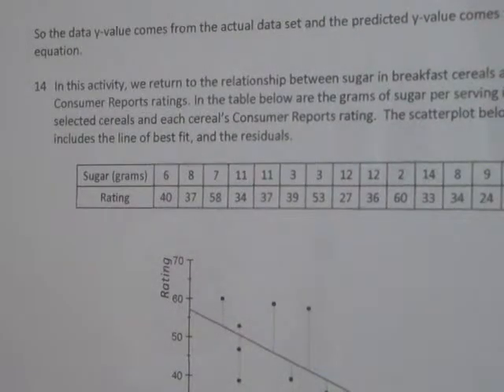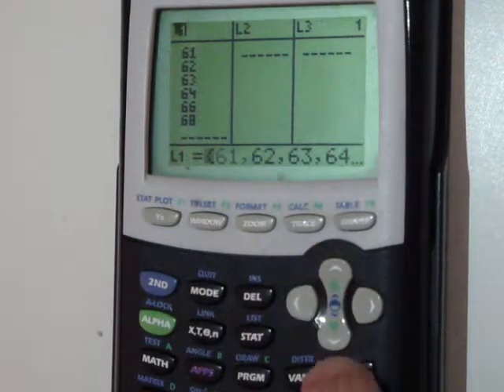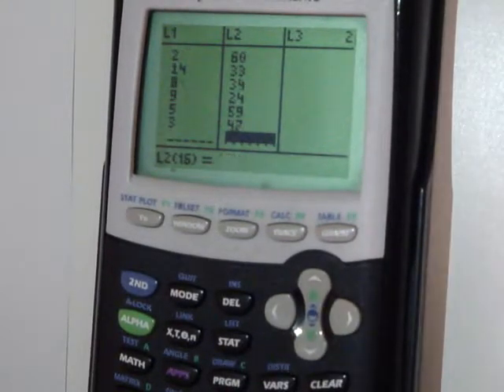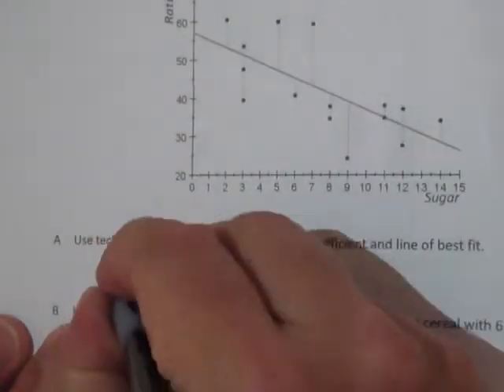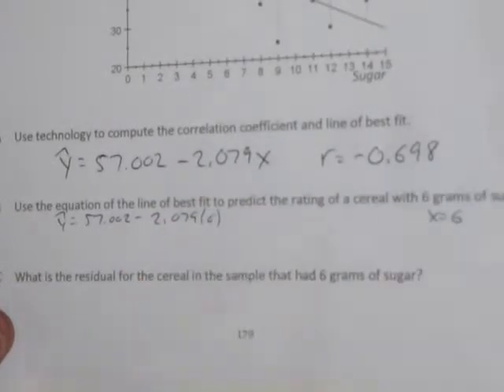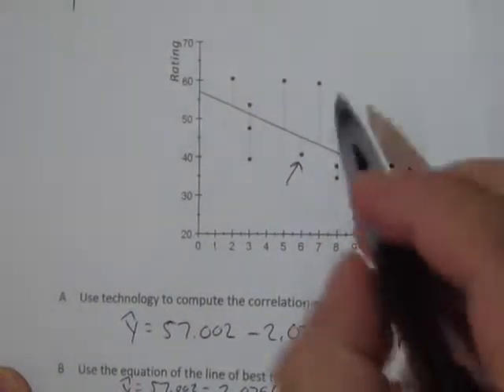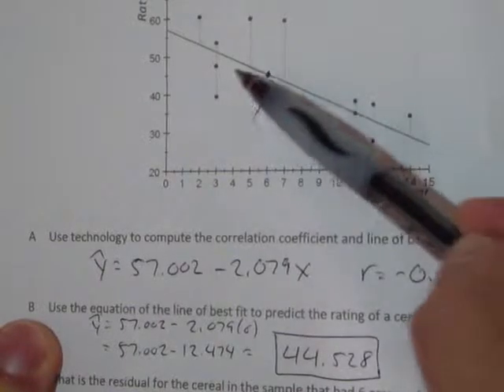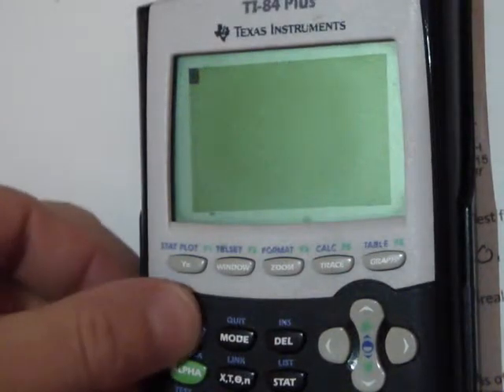STA 1001C 3 7 3 Using Calculator, and Residuals